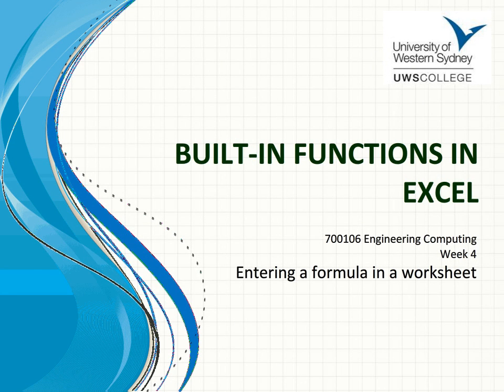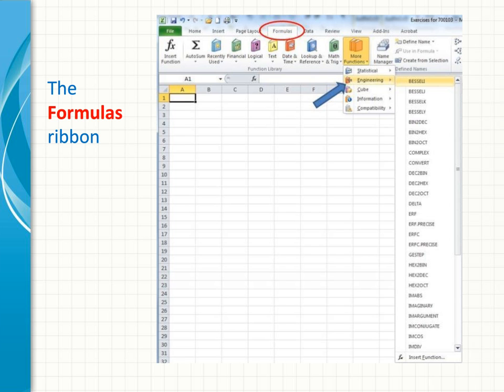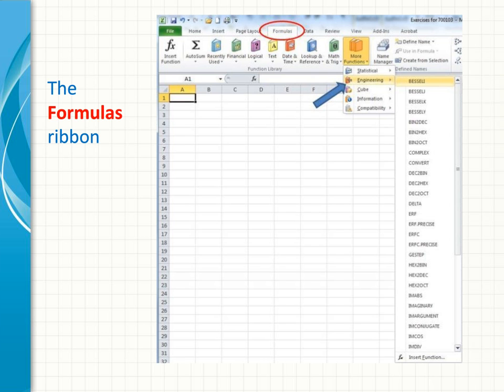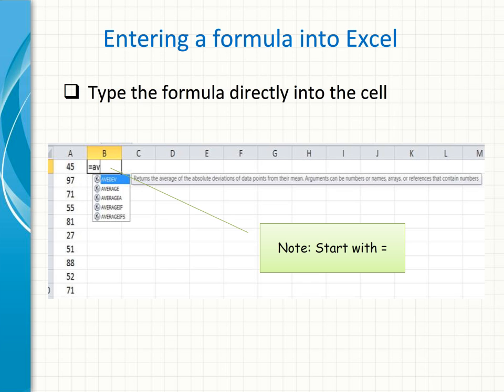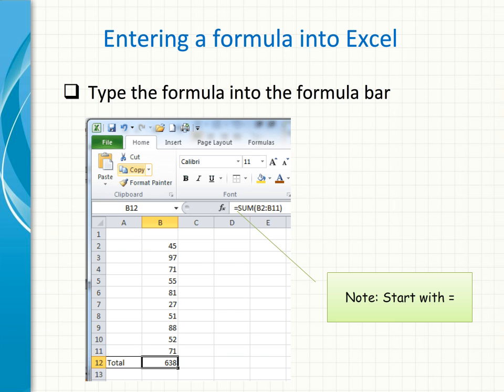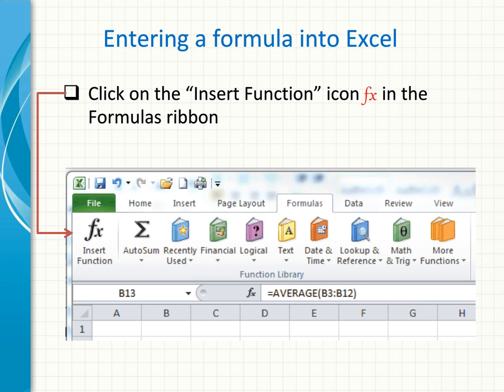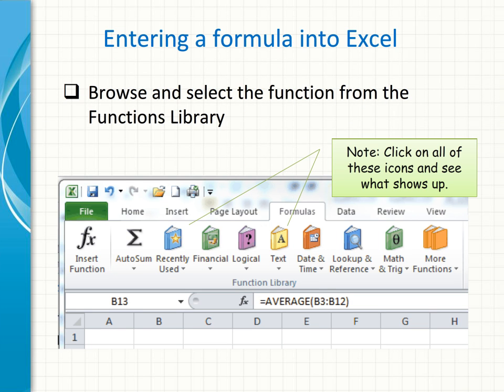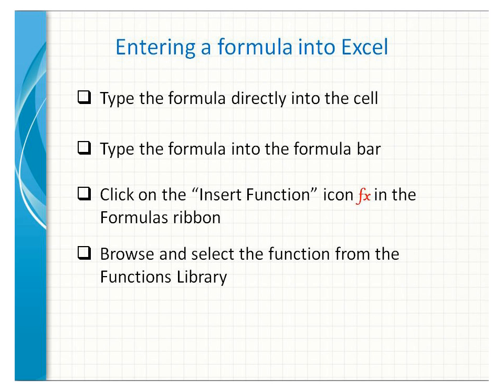Built-in functions in Excel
For students of UWS College 700106 Engineering Computing